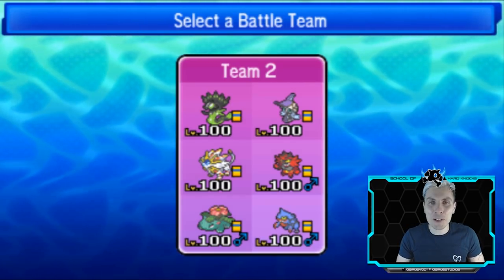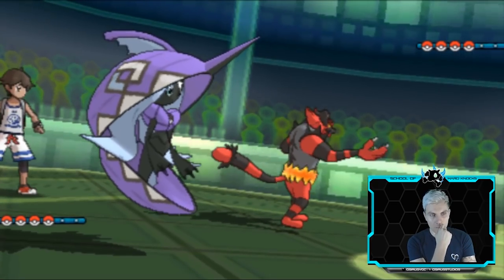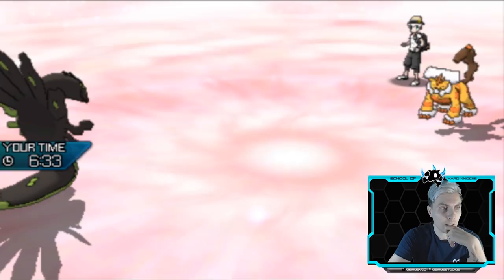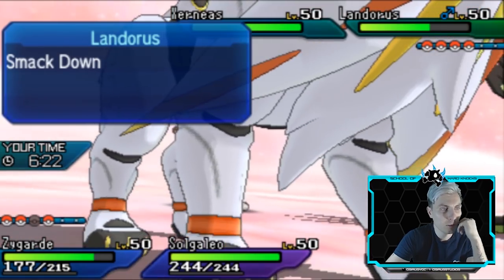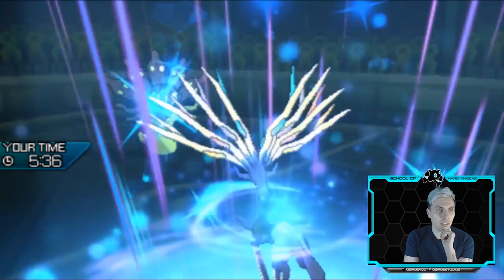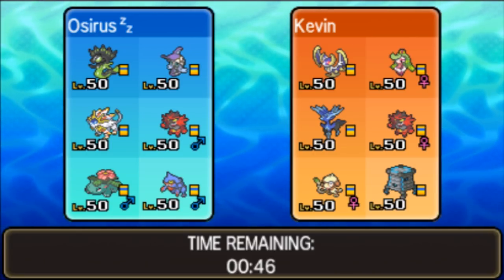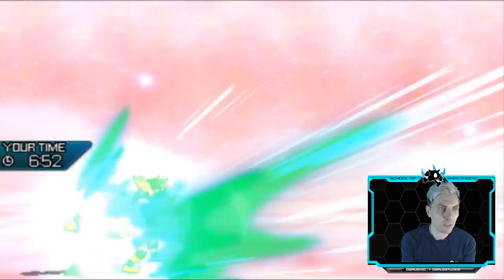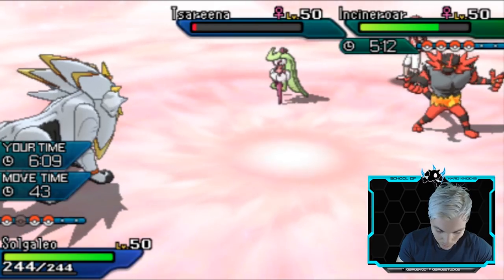"TOUGH CORES" Pokémon VGC '19 | Moon Series | SOHK's #108 W/Osirus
This week on the SOHK's we are playing a Zygarde and Solgaleo build. Details of raw paste below.

Zygarde @ Misty Seed
Ability: Power Construct
Level: 50
EVs: 244 HP / 68 Atk / 4 Def / 188 SpD
Adamant Nature
- Protect
- Coil
- Extreme Speed
- Thousand Arrows

EVs: 244 HP / 28 Def / 4 SpA / 148 SpD / 84 Spe
Calm Nature
IVs: 0 Atk
- Icy Wind
- Nature’s Madness
- Swagger
- Heal Pulse

Ability: Intimidate
Careful Nature
- U-turn
- Knock Off
- Flare Blitz
- Fake Out

Toxicroak (M) @ Assault Vest
Adamant Nature
- Fake Out
- Drain Punch
- Poison Jab
- Sucker Punch

Venusaur (M) @ Focus Sash
Ability: Chlorophyll
EVs: 4 HP / 252 SpA / 252 Spe
Modest Nature
IVs: 0 Atk
- Protect
- Sleep Powder
- Sludge Bomb
- Grass Knot

Solgaleo @ Fightinium Z
Ability: Full Metal Body
Level: 50
EVs: 252 HP / 76 Atk / 28 Def / 76 SpD / 76 Spe
Adamant Nature
- Protect
- Wide Guard
- Superpower
- Sunsteel Strike